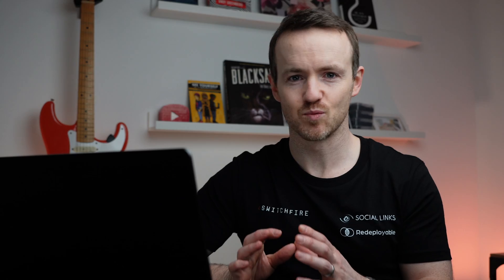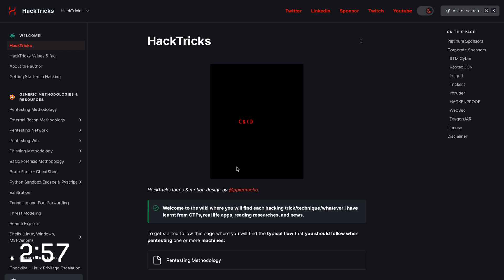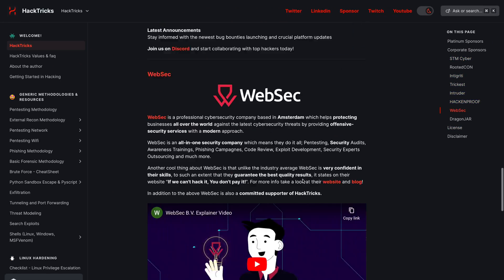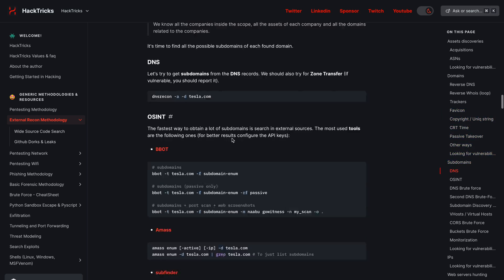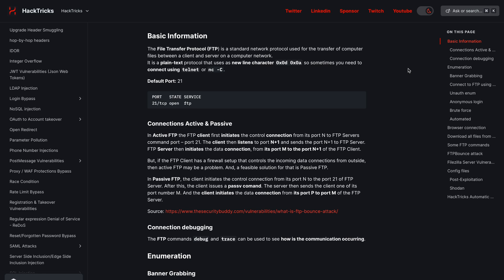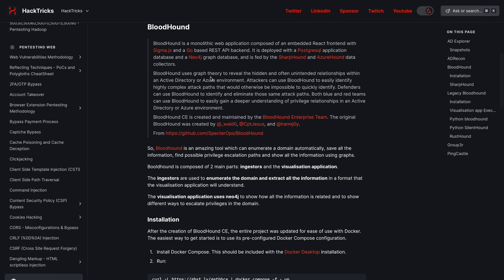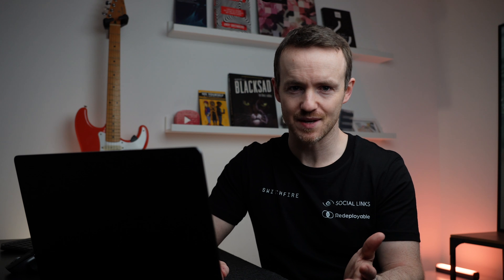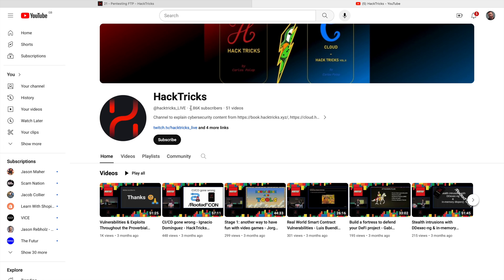The only hacking cheat sheet you need.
Some of you asked to see my hacking GitBook. There's some stuff in there I can't show you, but, here's an even better one than mine! It's probably the last cheat sheet you'll ever need.